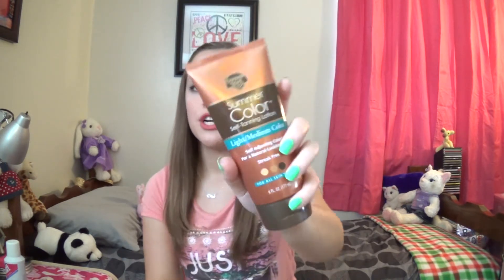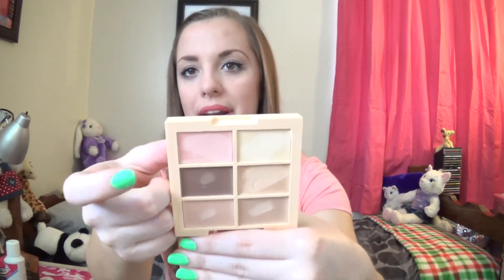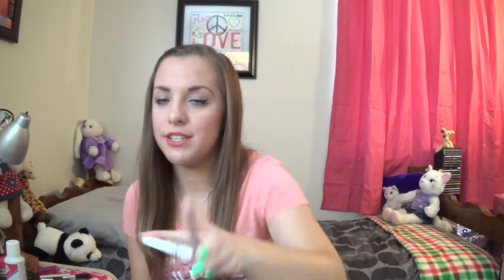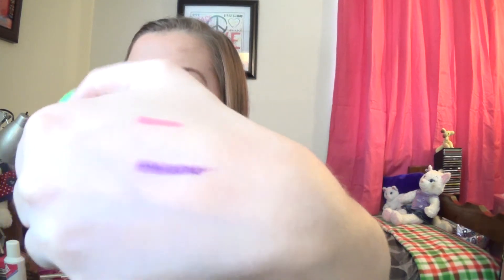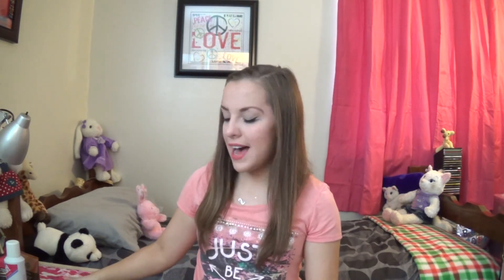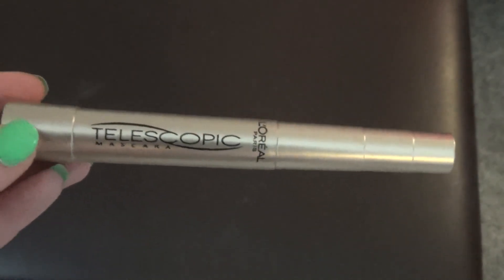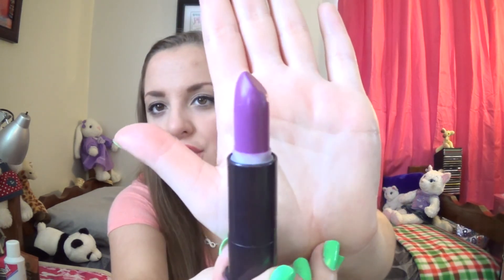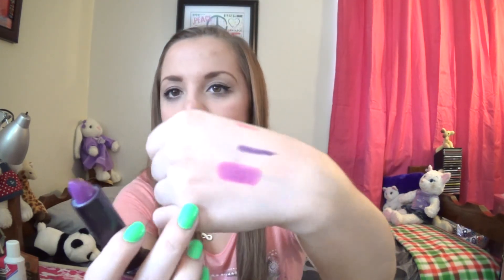Ulta Beauty/Makeup Haul! | Zoey Marie